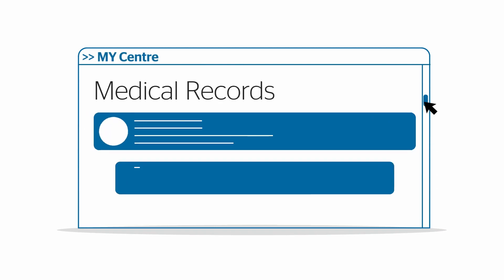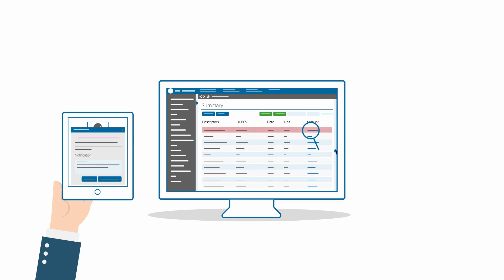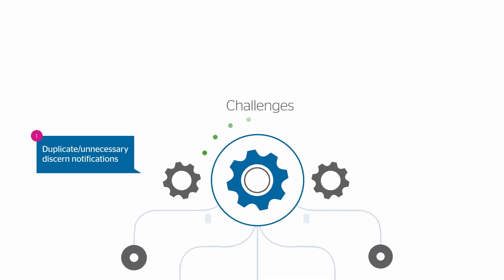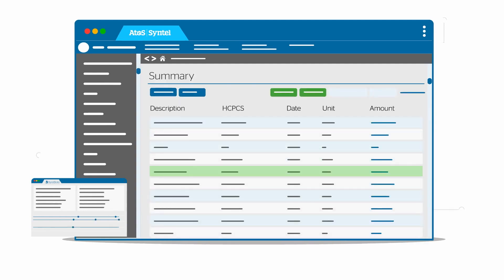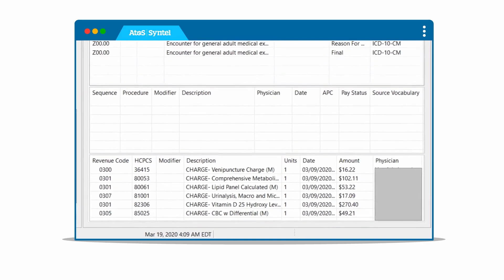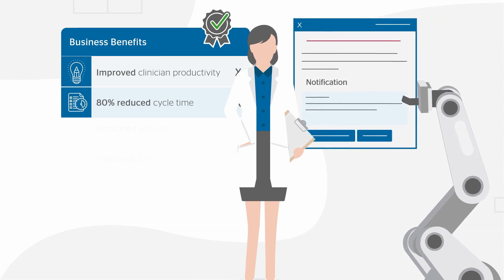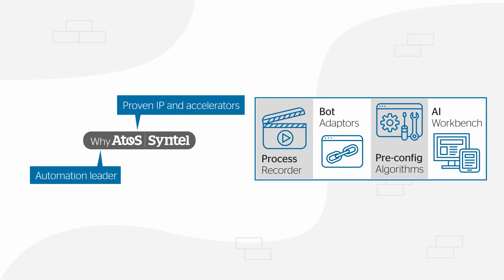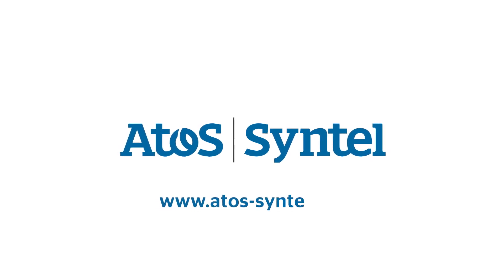Discern Notifications: An automated approach to medical charge verification from Atos|Syntel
Medical professionals often receive unnecessary or duplicate alerts when information is incomplete or missing from a patient's chart. These "discern notifications" can lead to less time spent with patients and impact on the revenue cycle. Atos|Syntel’s automated approach can help fast-tack and streamline the charge verification process using SyntBots intelligent automation.